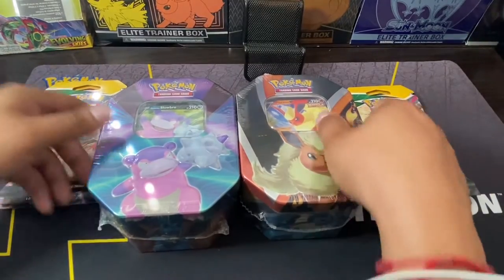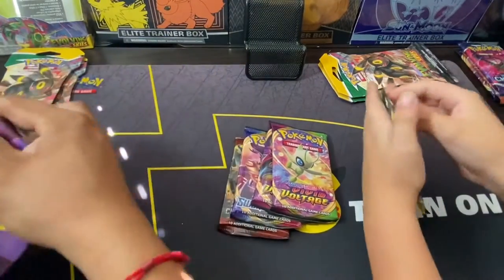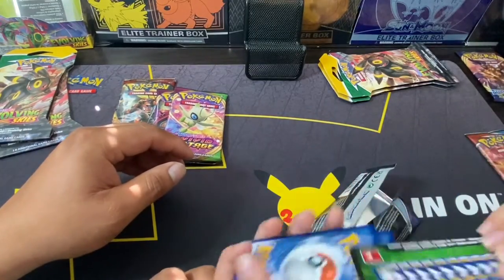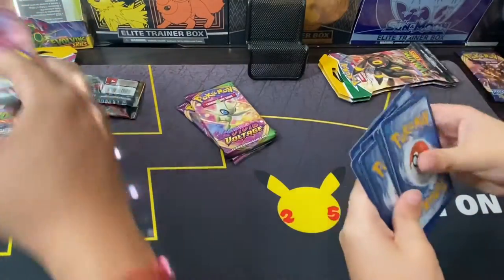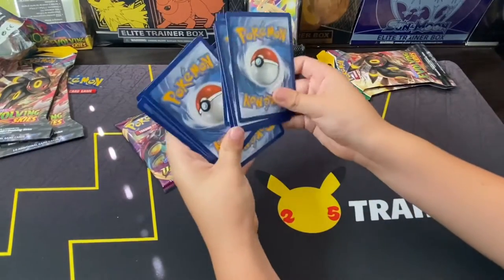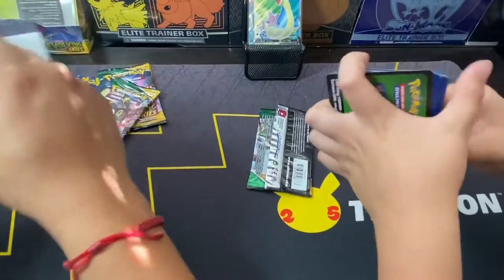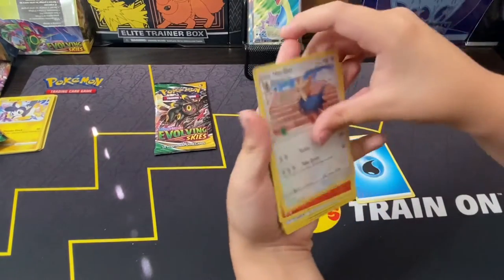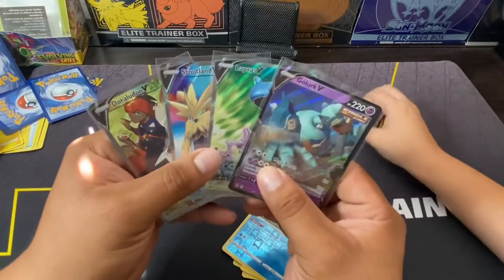*ALT ART PULLED*pokemon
Hey everyone welcome back I’m here today with my son opening up couple of tins and couple of evolving skies with another pack battle and again I think he wins this round even tho last pack magic came thru hope you all enjoy this video I appreciate all the support from all of you and let’s get the community growing little by little thanks everyone